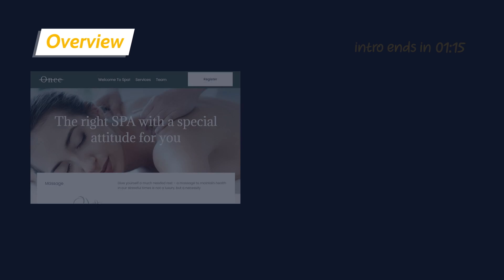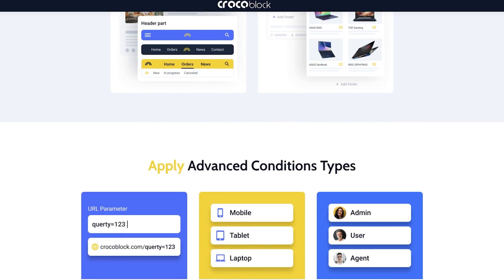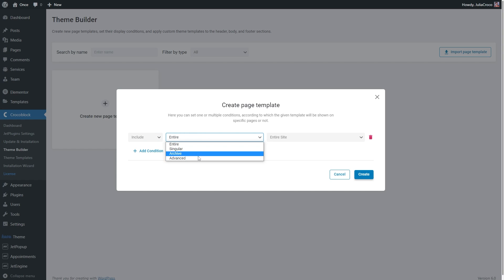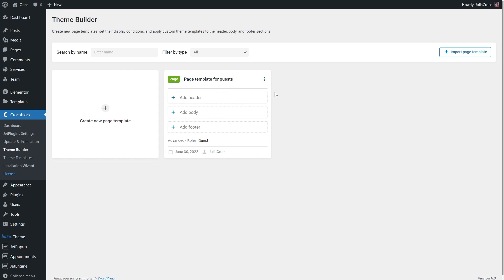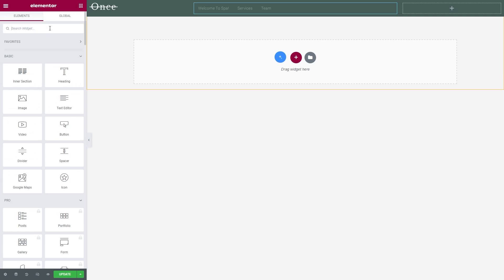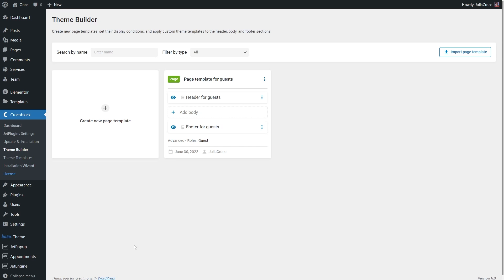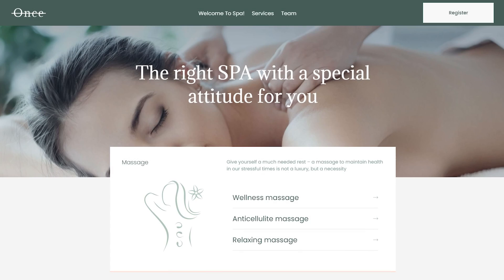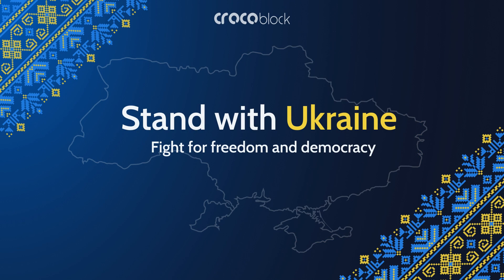Adding Different Headers and Footers for Visitors and Users | JetThemeCore Plugin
If you have ever wondered how to add different headers and footers in WordPress & Elementor, depending on various User Roles, this video is for you.

Before, to achieve this, you needed to install JetEngine, activate the Dynamic Visibility module, and configure visibility conditions for every element on the website.

From now on, you can create different headers and footers that will be shown to guests or subscribers with less fuss using JetThemeCore.

💡 Make sure you have JetThemeCore (at least 2.0.1 ver) installed and activated.

◼️ Create the templates via an informative dashboard, using intuitive UI
◼️ Set the conditions to hide or show a template on a specific page
◼️ Apply advanced conditions to choose Roles, which will see particular templates. Add more Roles, if needed

☕LIKED THIS VIDEO? BUY JULIA A COFFEE

► TIMESTAMPS

00:00 Introduction
00:13 Tutorial’s brief overview
01:12 What is needed for this tutorial
01:26 Building a page template
01:37 Adding conditions for Guests users
02:59 Creating a new header
04:22 Creating a footer from scratch
05:14 Adding a template for Subscribers
05:49 Final result